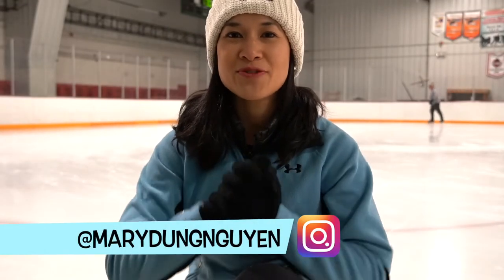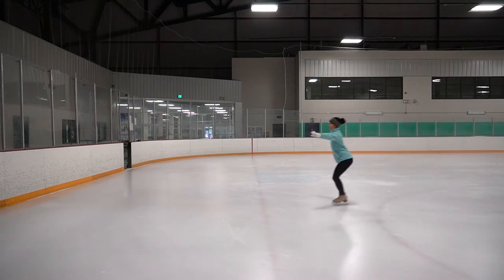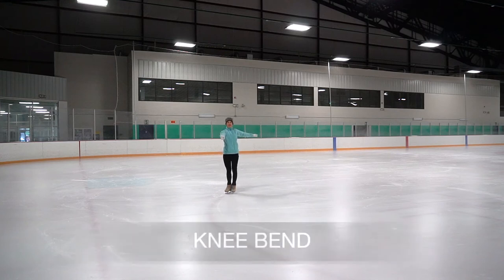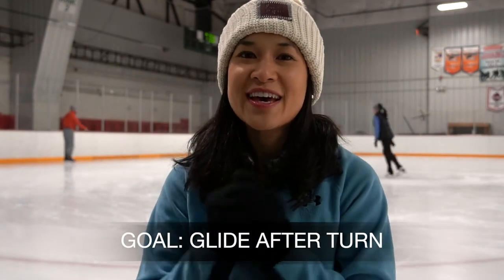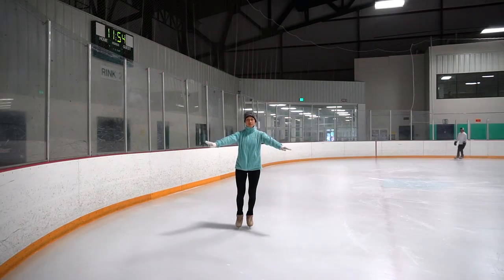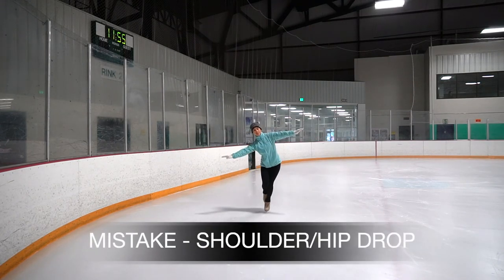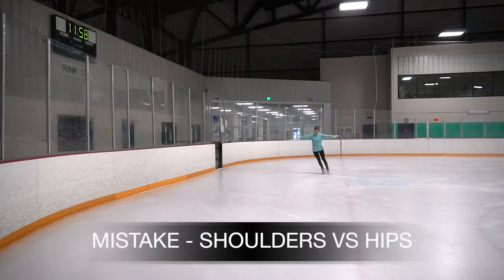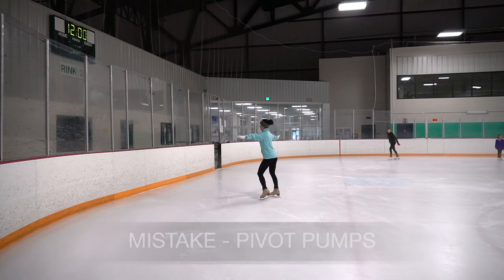LEARN TO SKATE Lesson - Basic 3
***Figure Out Skating 101 e-course - Learn to Ice Skate with Coach Mary*** 3 FREE ice skating lessons @

Figure skating lesson – Basic 3 Skills! How to pass Basic 3, learn to skate class tips, ice skating basic skills videos, part of the USFSA basic skills learn to skate program. Hope you enjoy my Learn to Skate series, Basic 4 ice skating lesson coming soon!

Basic 3 Skills:
1. Stroking
2. 1/2 Swizzle Pump
3. Moving Forward 2 Foot Turn
4. Back 1 foot Glide
5. Back Snowplow Stop
6. Forward Slalom
7. Bonus Skill - Forward Pivot

***JOIN MY VIP LIST FOR THE INSIDE SCOOP TO MY LATEST COURSES***

These figure skating tutorials are an additional resource to complement your figure skating progress. Always be sure to take the advice and practice under close supervision from your ice skating coach :)

ABOUT ME:
Hi! I'm Mary, a physician assistant and figure skating coach. My goal is to share my huge passion of figure skating (I'm a retired show skater!) with everyone! Stop by my channel for figure skating tutorials, off-ice workouts, medicine, & more. Be sure to follow along! Thank you everyone for your support! :)